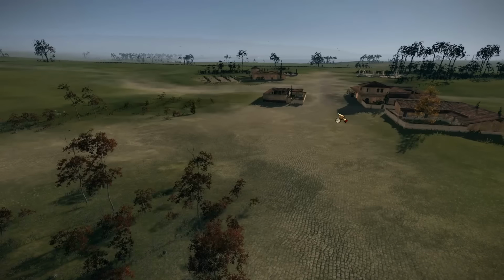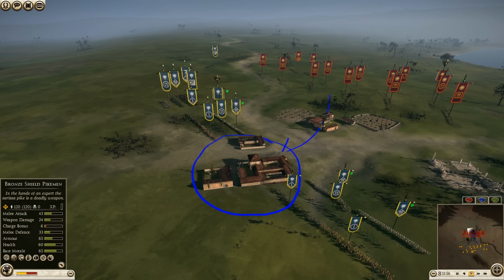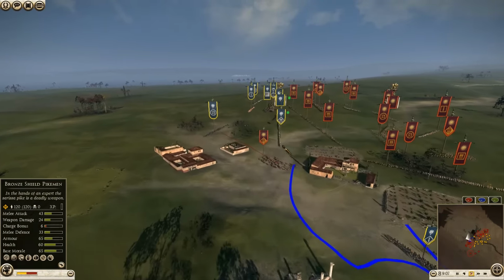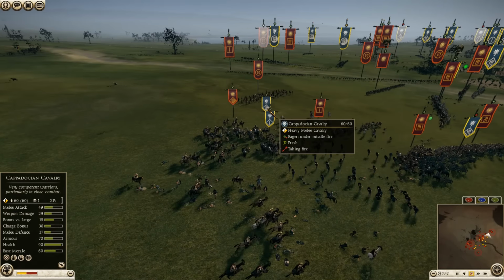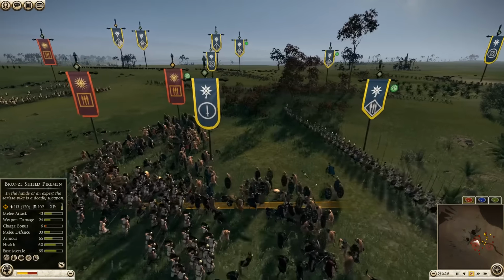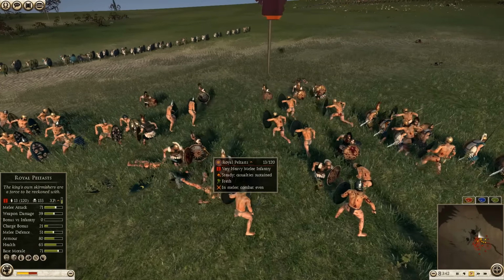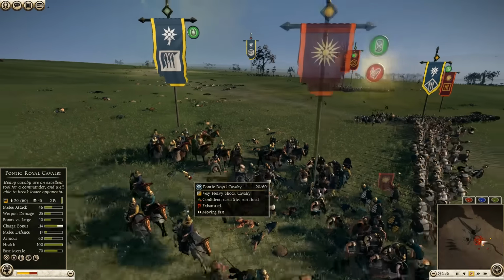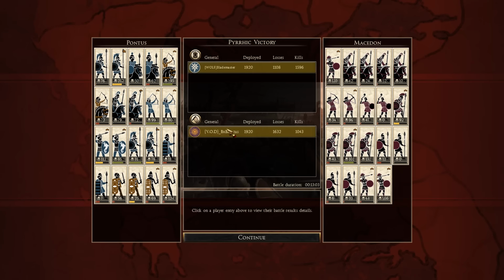Pikes In Blade Balance (Pt.1) | Pontus vs Macedon | Total War Rome II